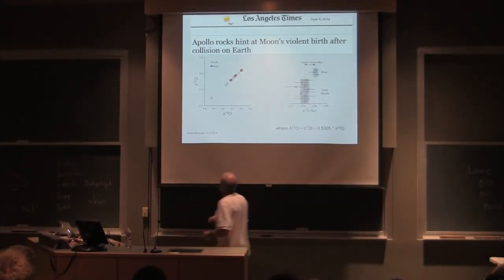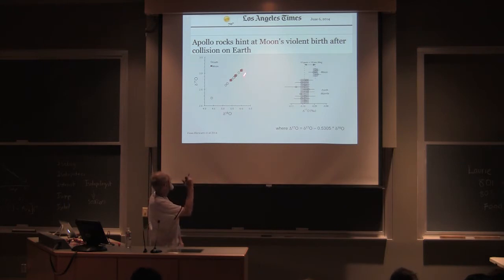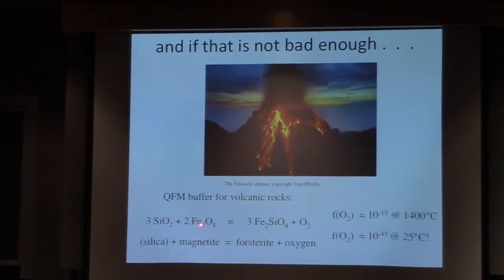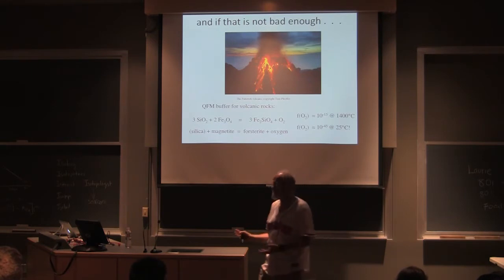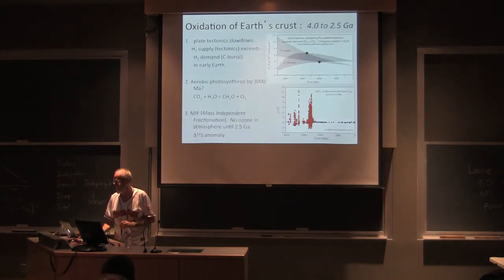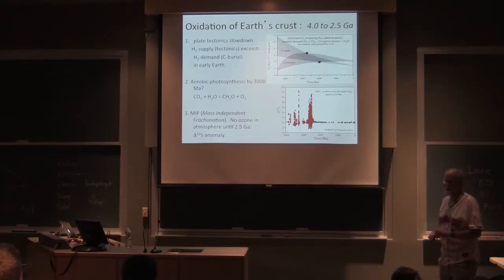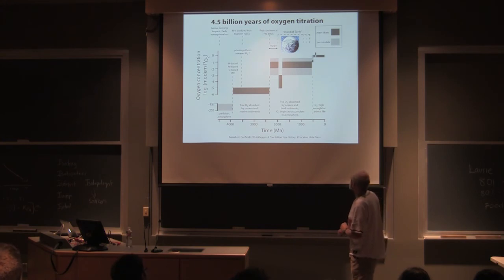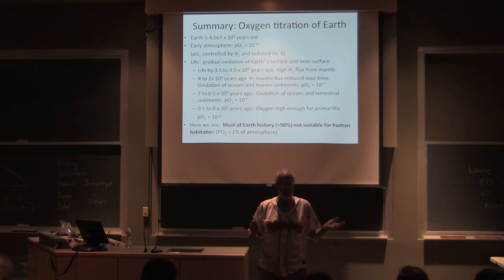1 Thure Cerling 4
In 9 short videos, Thure Cerling from the University of Utah introduces the principles of stable isotope biogeochemistry. He describes what isotopes are, how elements were formed, stable versus radioactive isotopes, and common ways in which stable isotope measurements are conducted in the laboratory. The PDF copy of all lecture slides associated with this lecture can be downloaded